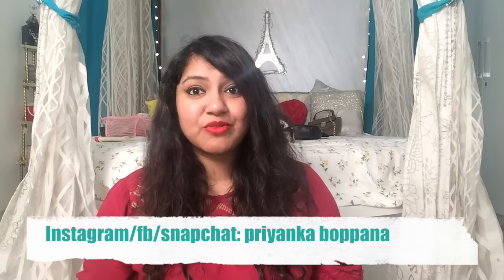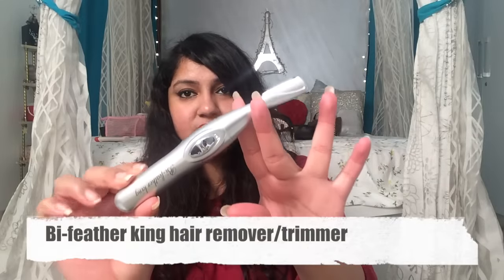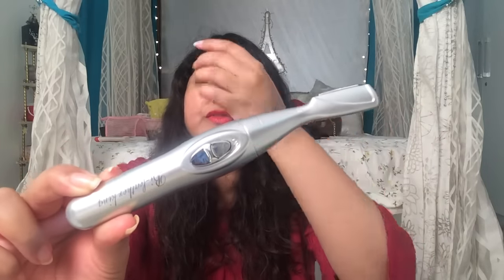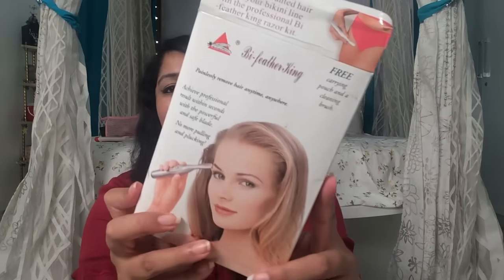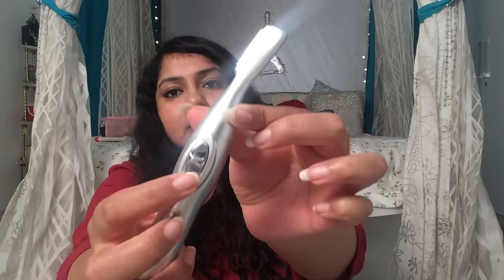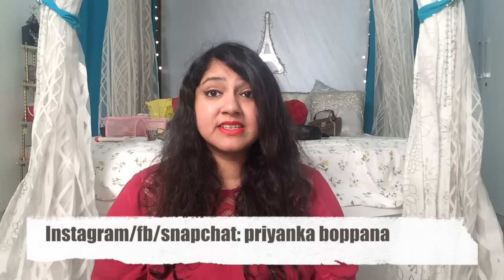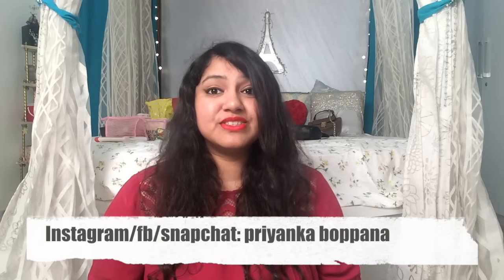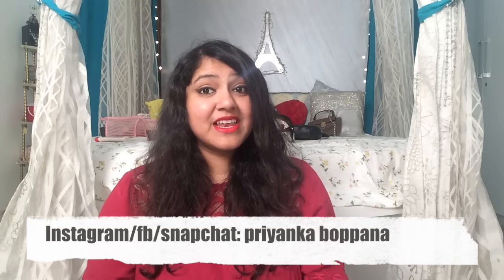Pain Free Hair Removal | Bi-Feather King Hair Trimmer Review | Priyanka Boppana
My lifehacker post on 6 budget friendly products every woman should have handy: